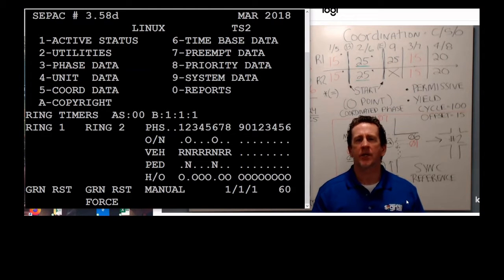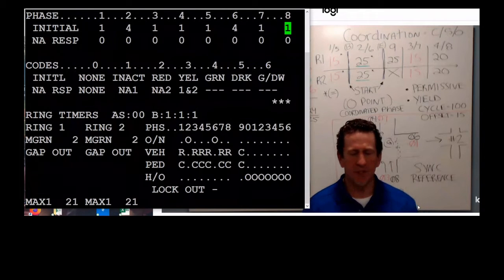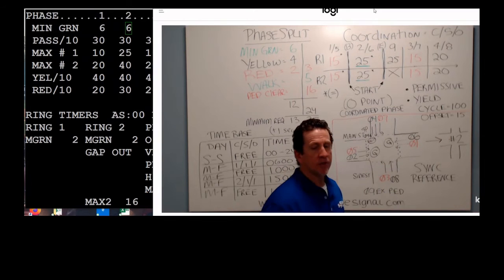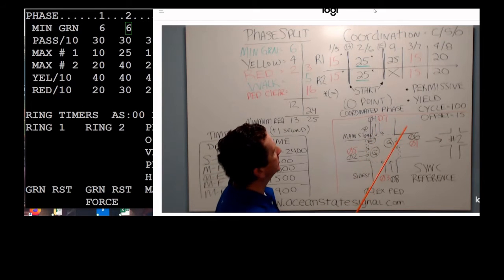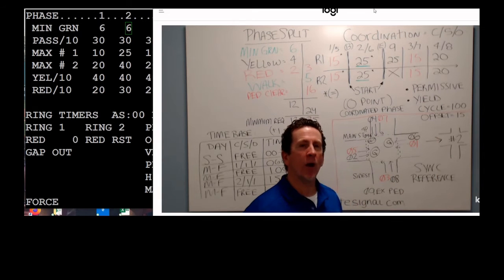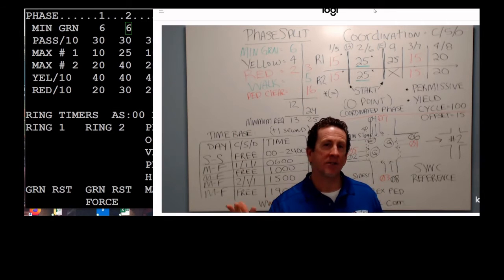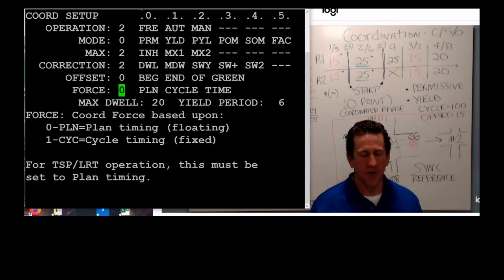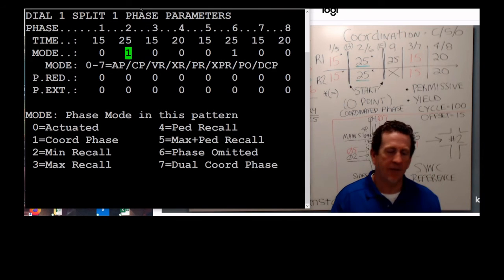M60 Controller Programming - Part 3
Covers programming coordination data and time base scheduling. Also touched on base on basic coordination theory of operation